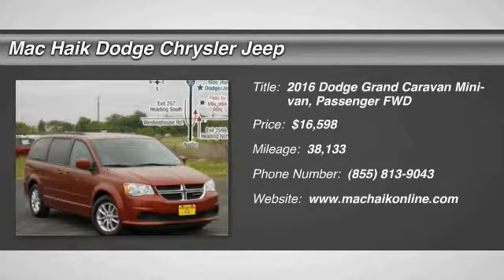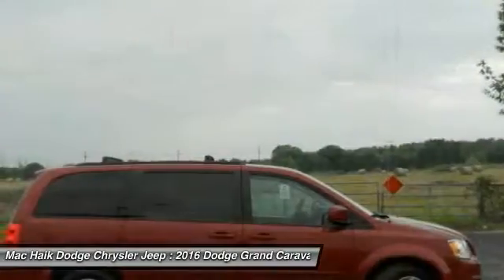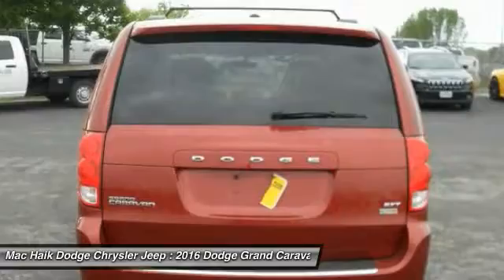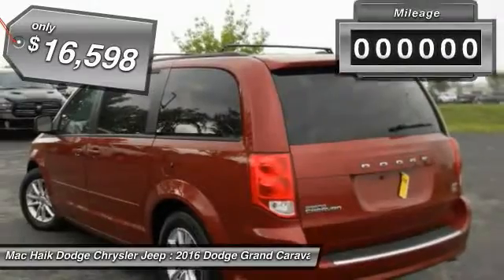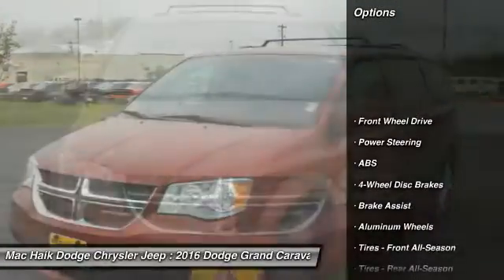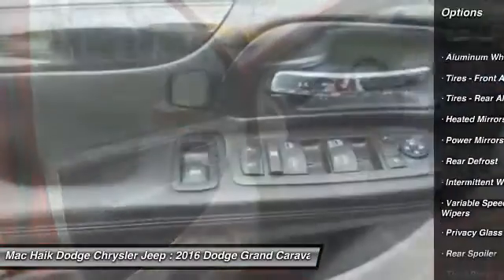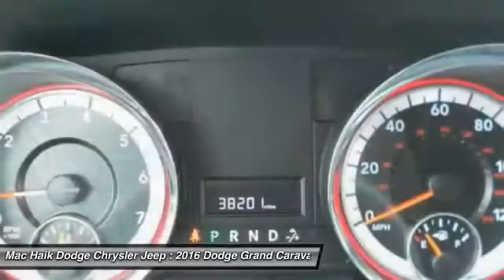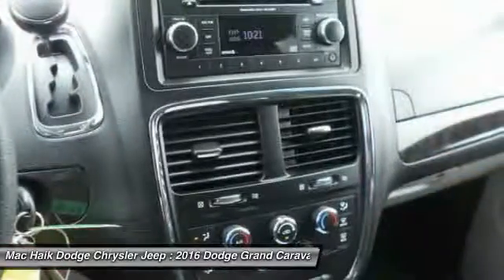2016 Dodge Grand Caravan Austin B265179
2016 Dodge Grand Caravan SXT

Pick up this RED 2016 Dodge Grand Caravan, available today at Mac Haik Dodge Chrysler Jeep. This could be the one you've been searching for.